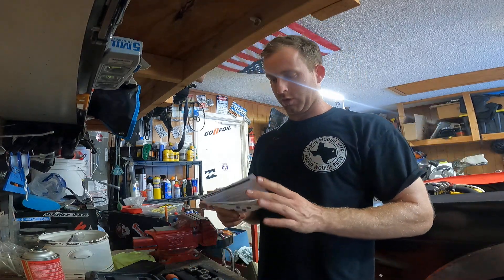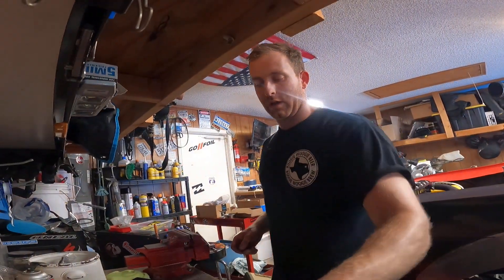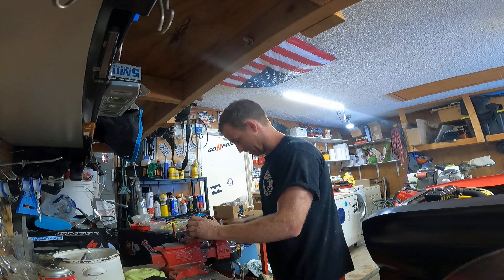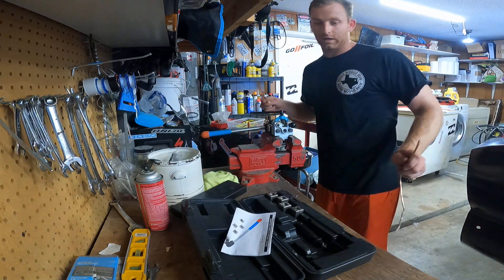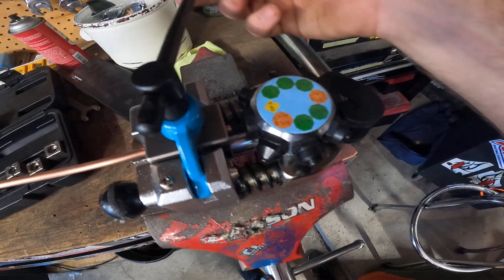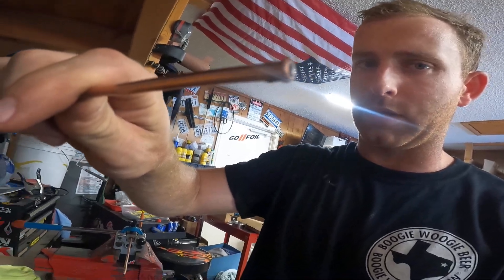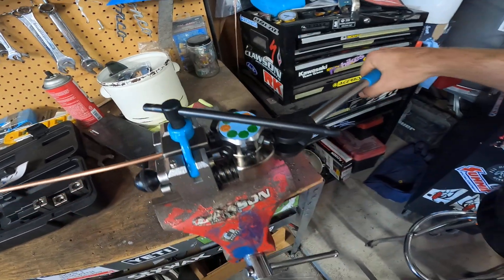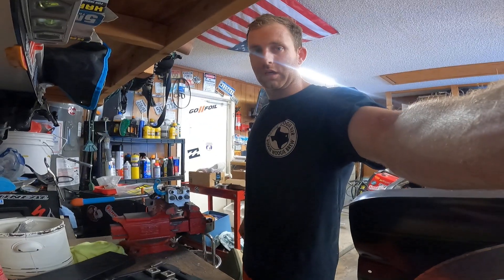Tool Guy Republic Brake flaring tool